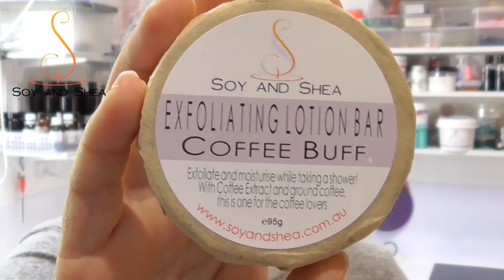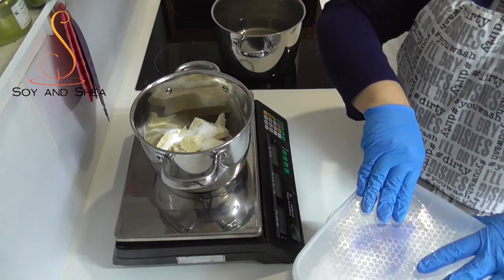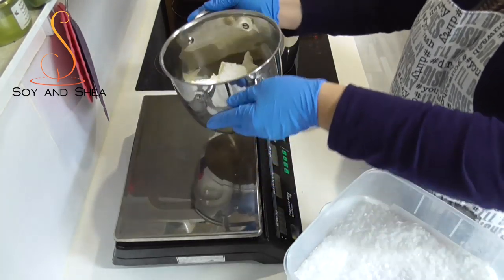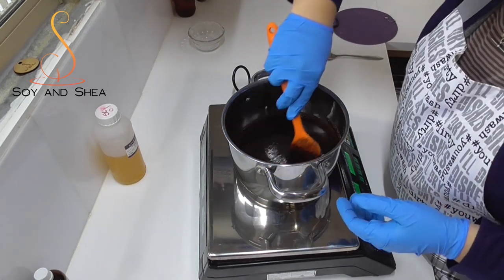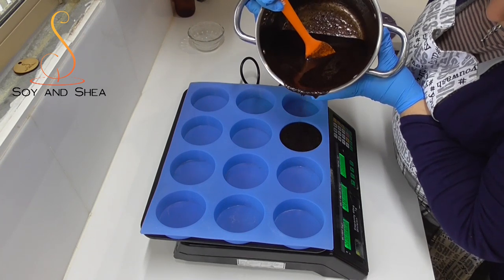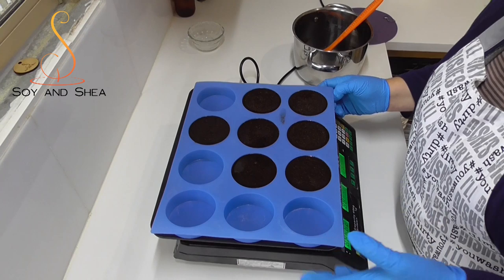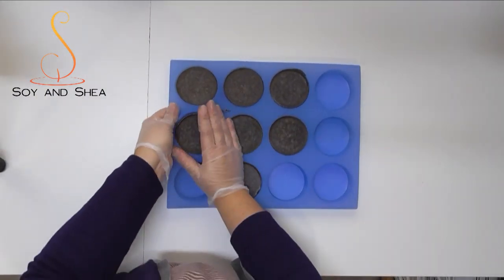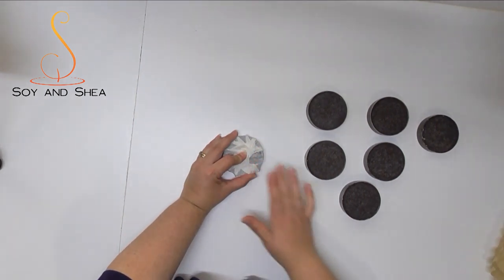Exfoliating Lotion Bar Coffee Buff - UPDATE FORMULA | Soy and Shea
Since releasing my Exfoliating Coffee Buff video in July 2018, I have had lots of questions and I promised I would do a remake addressing some of the questions and concerns.  I am back to remake the Coffee Buff and this time I am adding in Emulsifying wax to make it a Lotion Bar.

Here is the starting point formula.  Remember, have fun with it and make some changes to create a product you want to use and reflects your business if you sell.

52% Hard Butters and Oils (e.g Shea, Cocoa, Mango, Tucuma  Capuacu Butters or coconut oil)
4% Emulsifying Wax (depending on wax, you could add up to 8% - just decrease the amount of butters)
5% Stearic acid or Beeswax
31% Exfoliants if choice (e.g Coffee, Apricot Kernel, rosehip seeds, ground rice, sea kelp, tea etc)
Oil soluble Preservative - Follow your guidelines - I used 1% if you use more or less, adjust the Exfoliants or butters
Fragrance or Essential Oil - Follow the usage rates for your choice - I used 5%.  If you use less or more, adjust the exfoliants or butters by the same amount.
Optional - I used 2% Green Coffee Extract.  If you do not want to use, increase butters or exfoliants by 2%

*** My recipe ***

30% Coconut Oil
20% Palm Oil
3% Shea Butter
42% Olive Oil
5% Castor Oil

Superfat – 5%